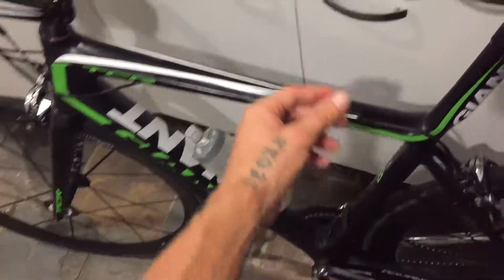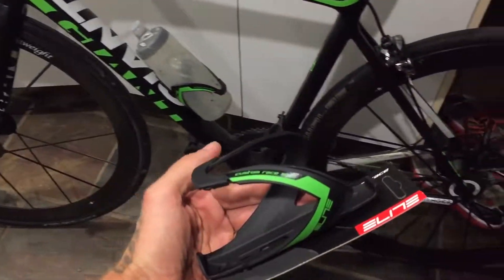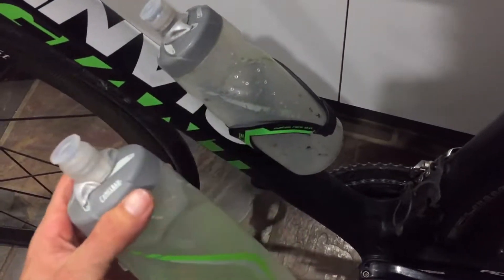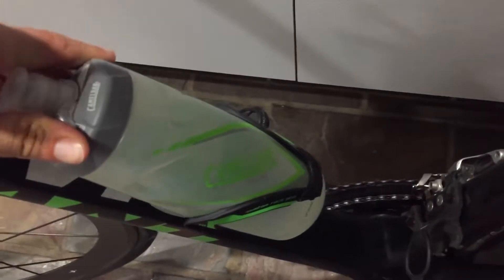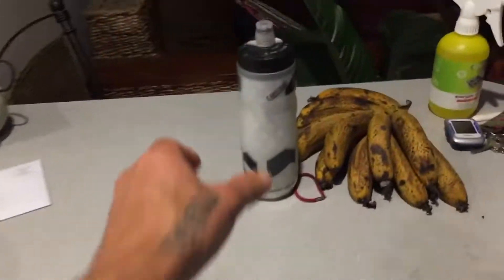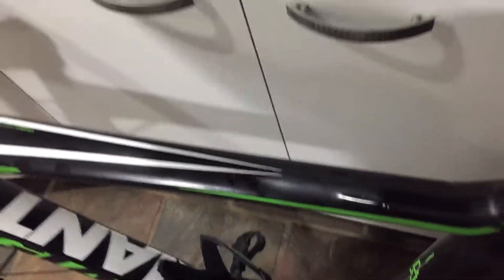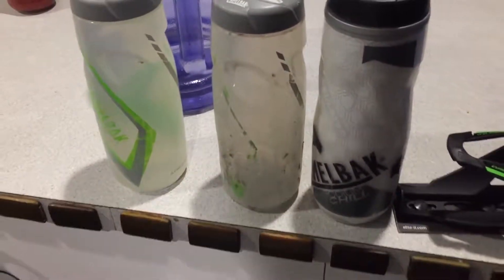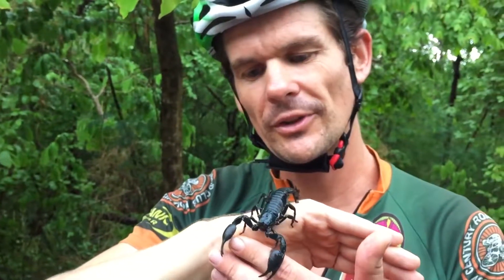Elite Bidon Cage Review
Source publish date: 2016 Jul 1